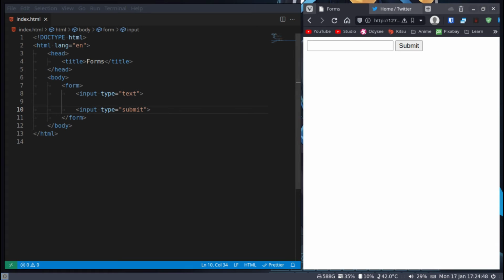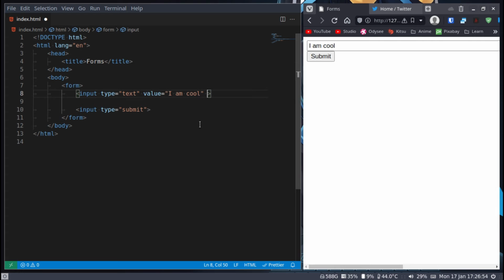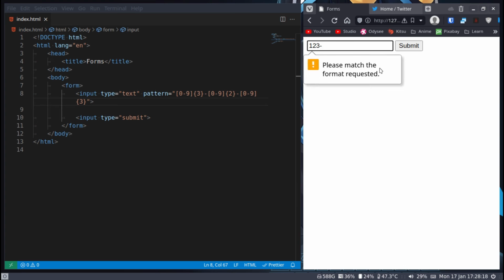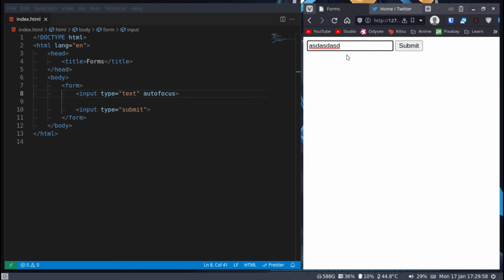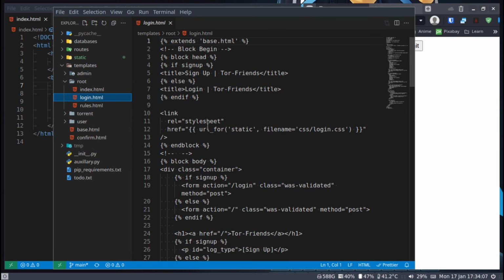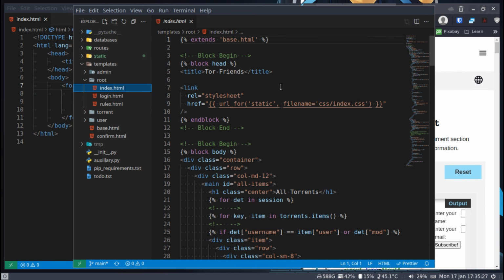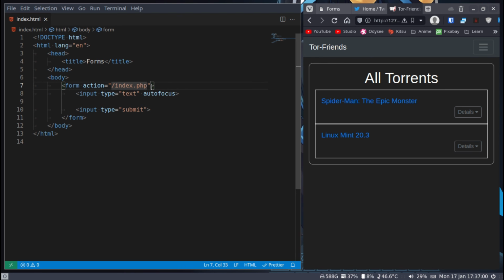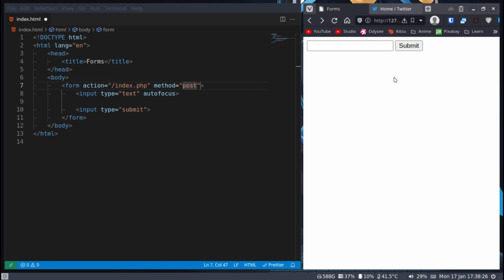Forms (Part 2) - HTML Tutorial (Part 17)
In this tutorial we cover form attributes, as well as what happens when you submit a form to the backend! This tutorial is not mandatory, but could be very useful to you in the future ;)